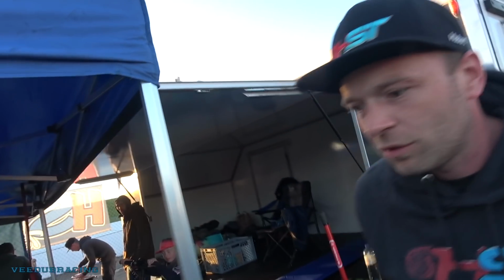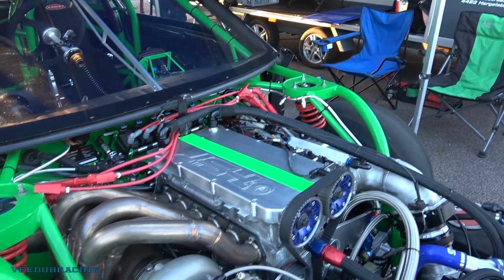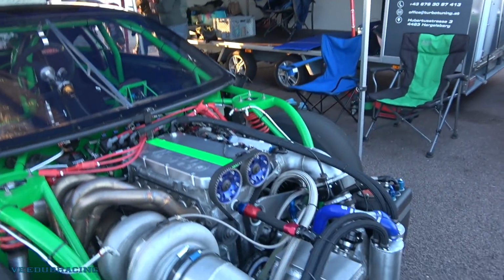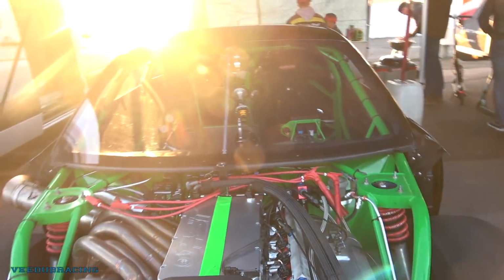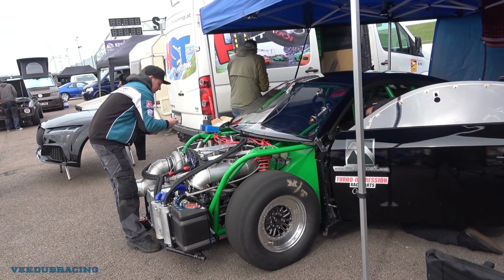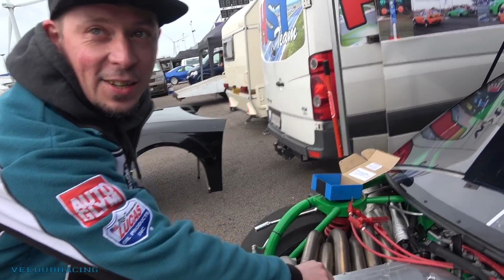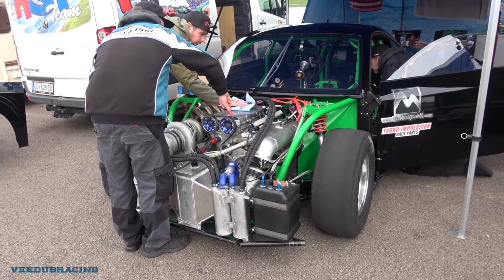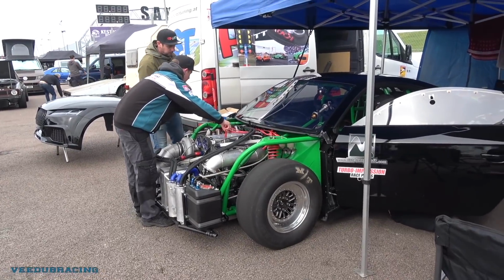WORLDS QUICKEST AWD AUDI - 1566BHP HST AUDI TT - 7.36 @ 185mph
The HST Turbo Tuning team were back at Doorslammers at Santa Pod Raceway with their 1566bhp Audi TT, which is running a billet VR6 R32 Block, and clutch-less sequential gearbox. When I get more details on the car I will add them in...

They put in several 7 second passes, with the quickest being a 7.36 @ 185mph, and the fastest being a 7.37 @ 191mph. They called it a day after those runs, to ensure they could get the car home in one piece, as they have a billet crank ready to go in, and ready for more power.

COPYRIGHT WARNING: You do not have permission to download and re-upload our videos anywhere in any form.